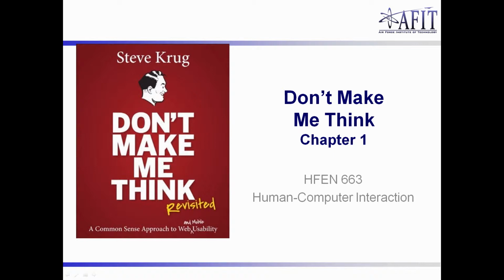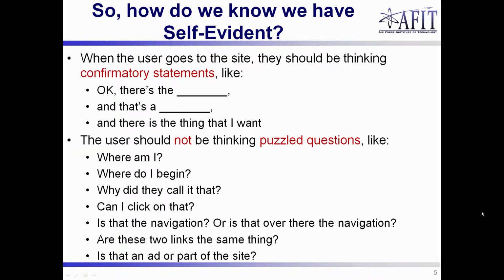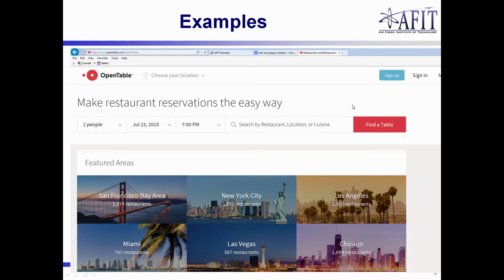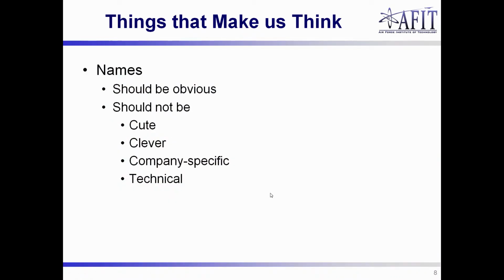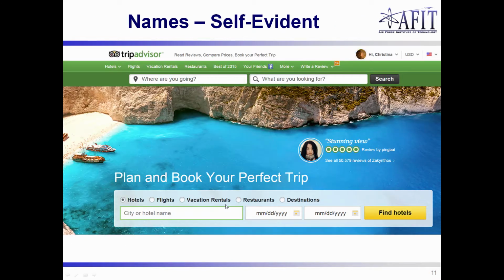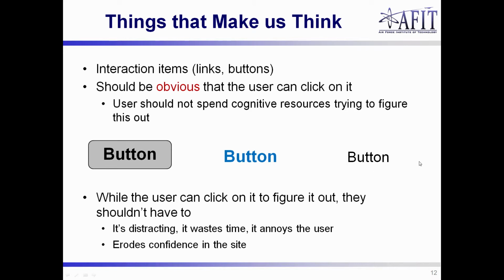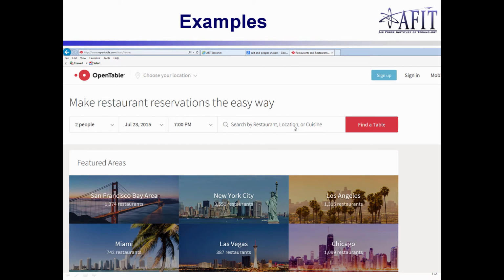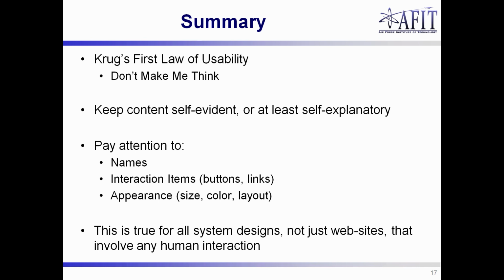Chapter 1 Don't Make Me Think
Video 1 of 6 from "Don't Make Me Think" book by Steve Krug.  The presenter is Maj Christina Rusnock.